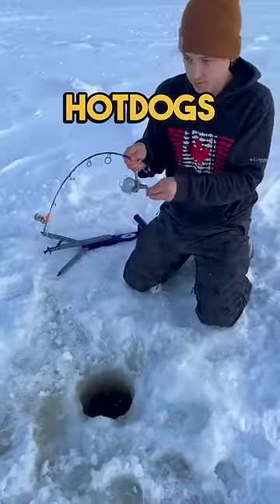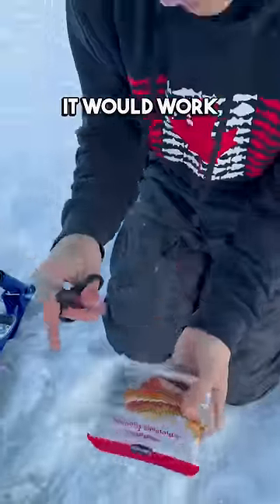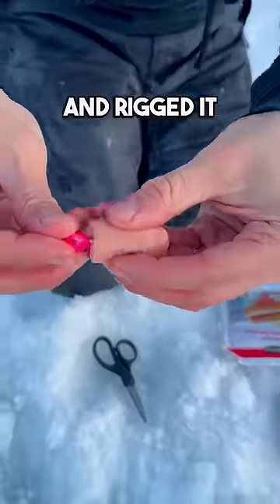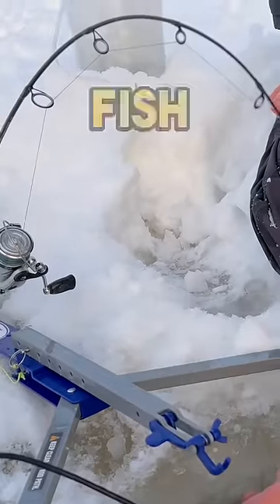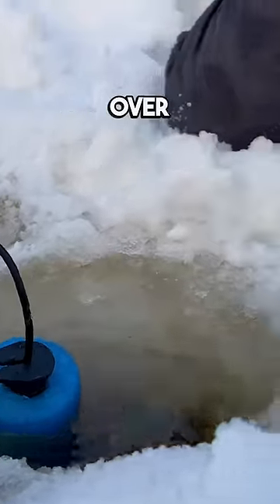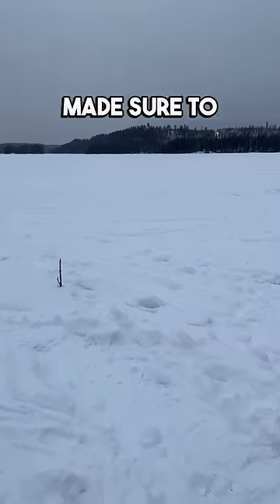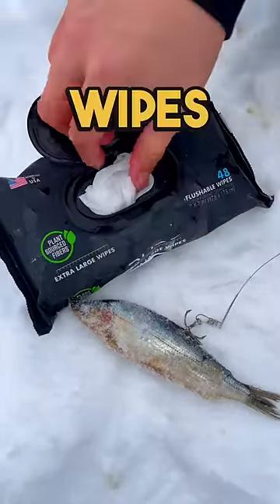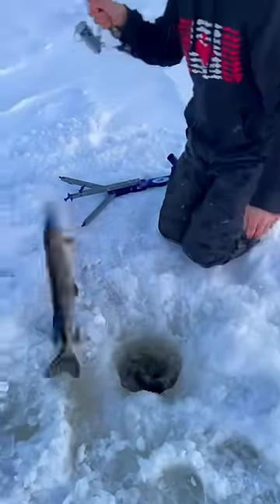he didn’t think hotdogs would work… 🤯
We ran out of bait…used hotdogs instead and the glizzy gets it done

There’s lots of fancy lures and expensive bait you can use for fishing but sometimes something as simple as a pork hotdog can get it done…

A few years ago I tried this on a tip up for pike and it not only works but also is my most popular video I’ve ever made.

Can’t wait to get back on the ice this winter

@DudeProductsTV  came in clutch for cleaning up after messing with smelly baits.